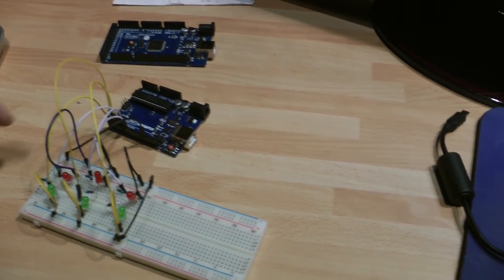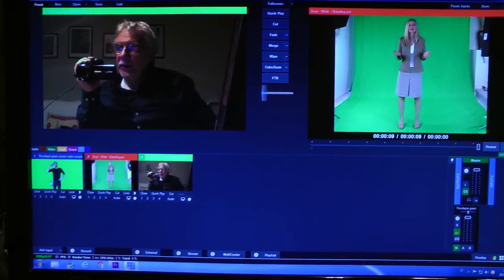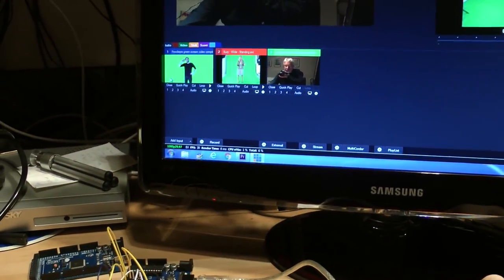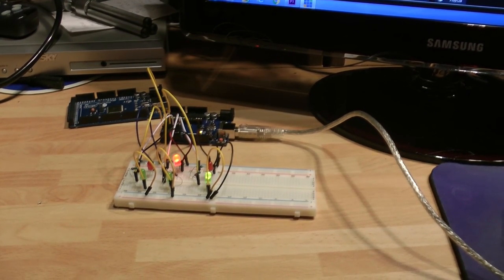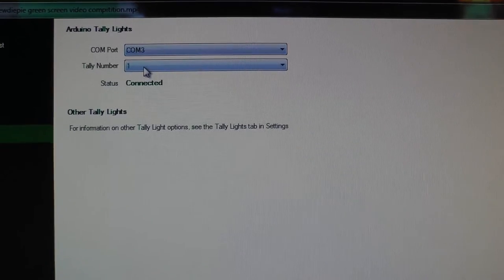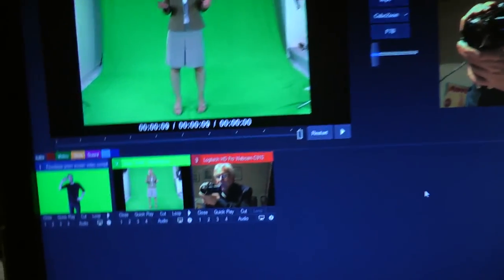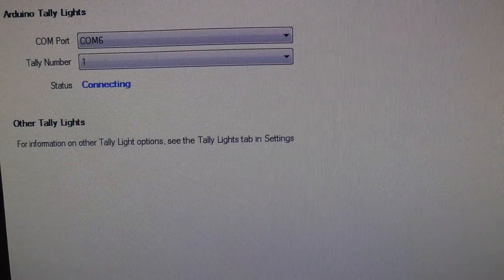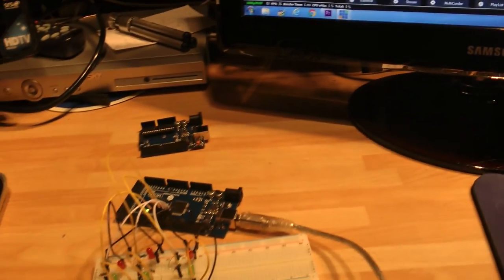tally lights problem in vmix (SOLVED)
Vmix tally lights work perfect with Arduino uno but it doesn't work with Arduino Mega.
(SOLVED wth last version of Vmix)